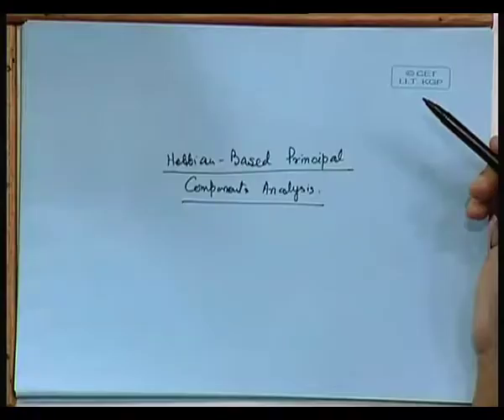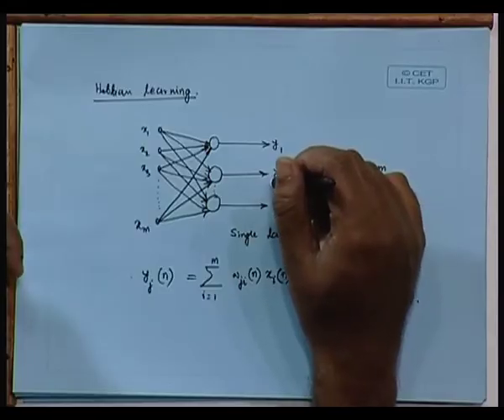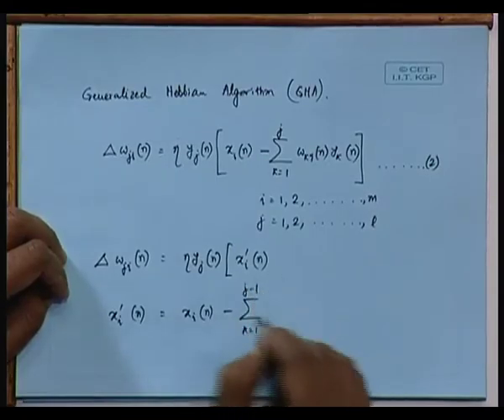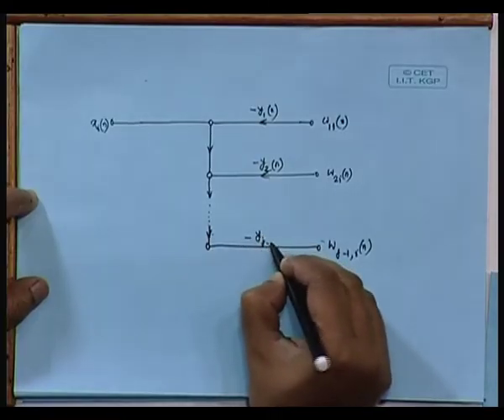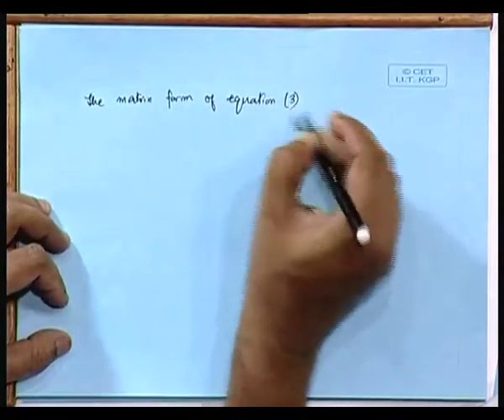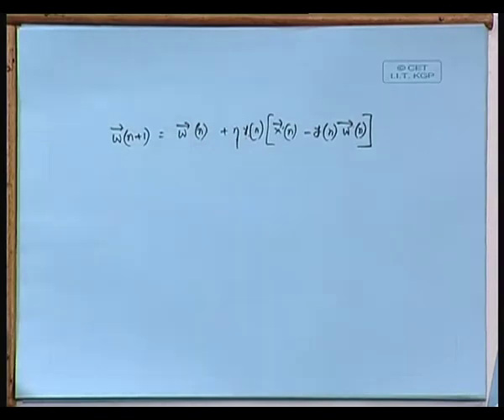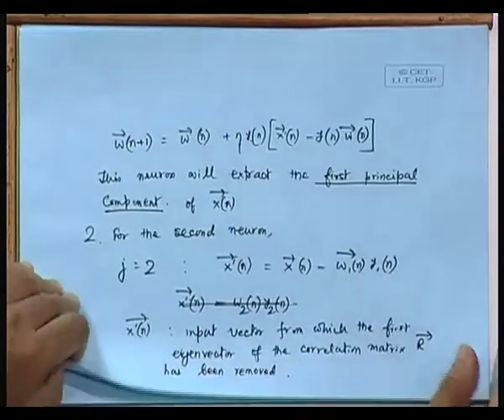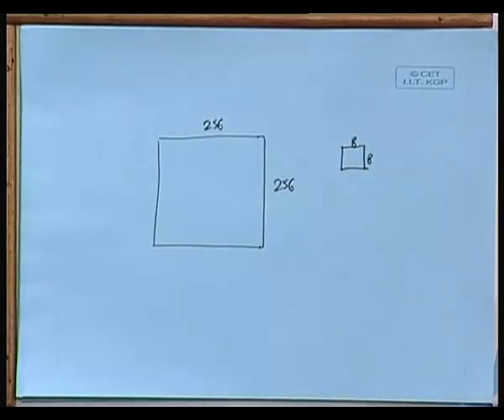Hebbian-Based Principal Component Analysis